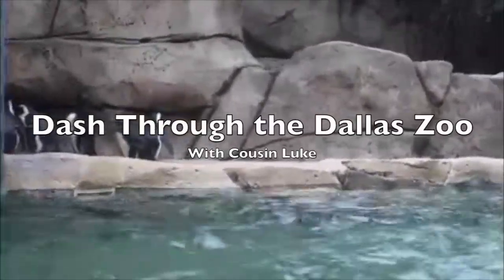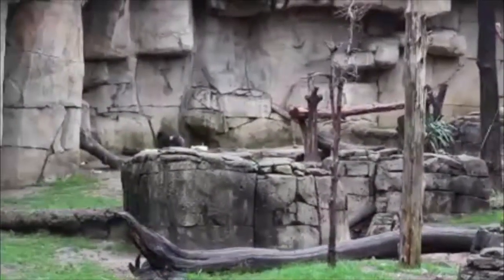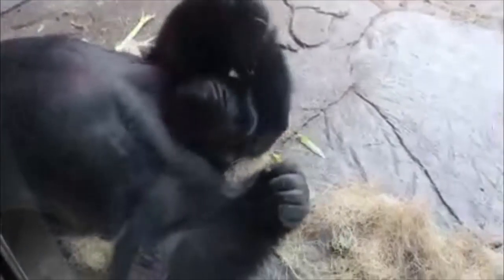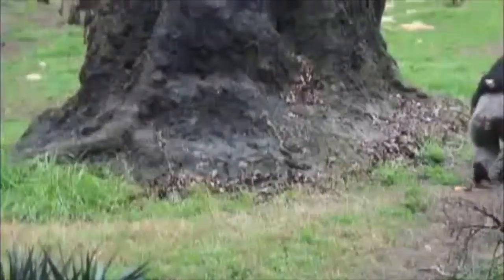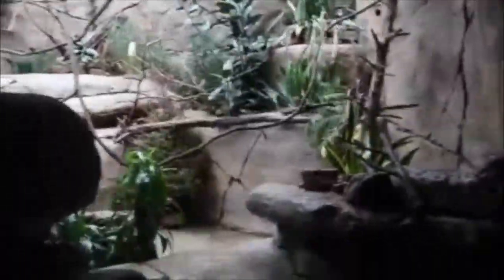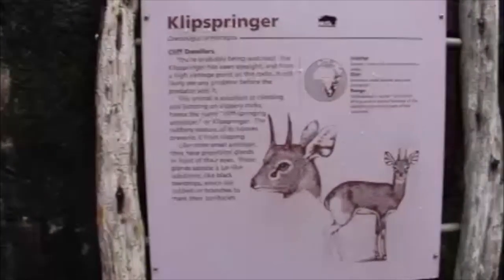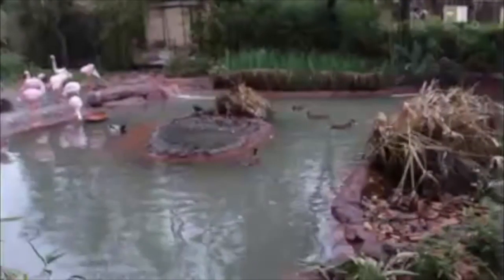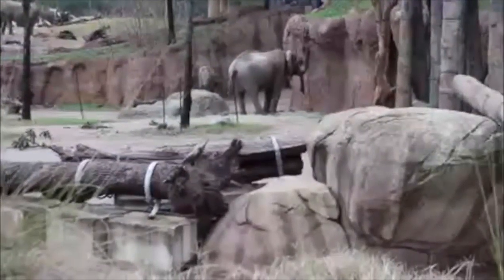17 RUE Zoo Luke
This is footage from the Dallas Zoo, captured by Cousin Luke.